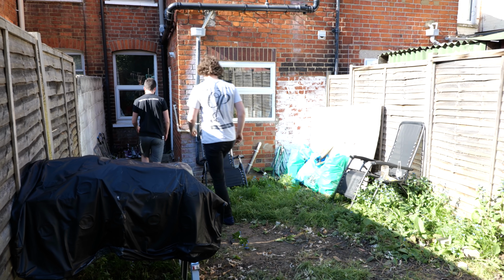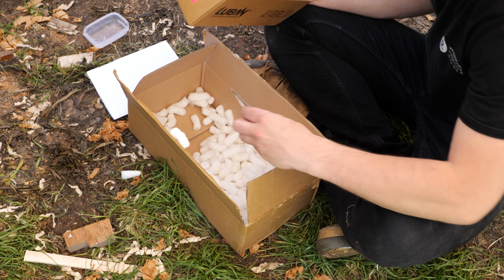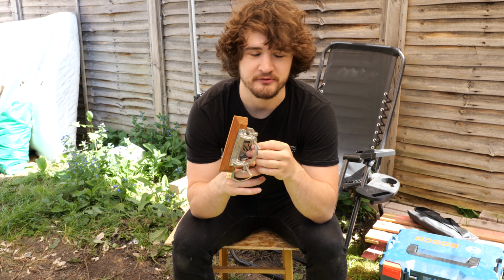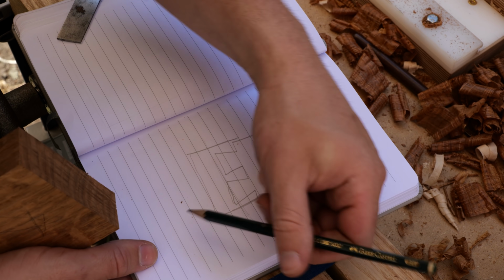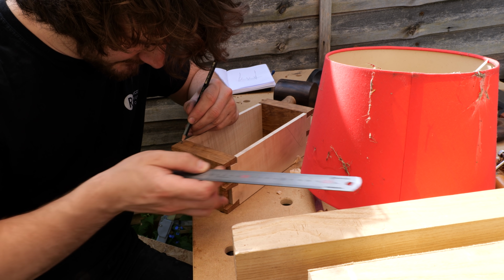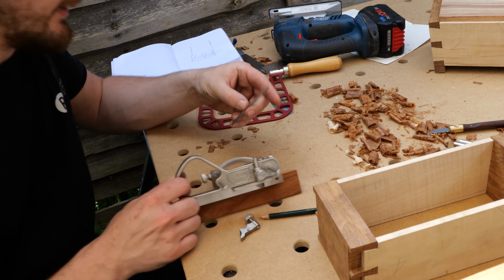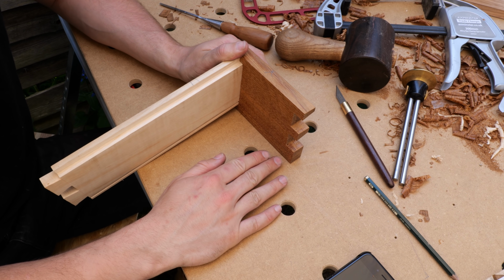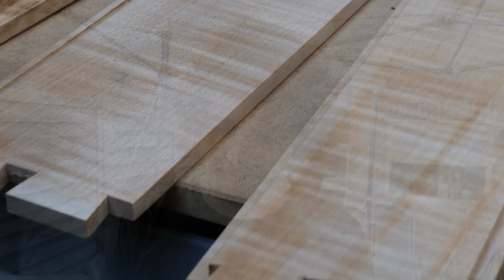Making the SECOND Box - The Garden Workshop #4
In this episode, I get started on making the second box I have designed! This one features curved sides and is going to be quite tricky!

PRODUCTS RECOMMENDED IN THIS VIDEO:
🔸 Axminster Trade Sawhorses

👕 Purchase Merchandise - Premium Materials, Quality Design.
🎁 Wishlist - Help us Purchase New Equipment & Resources!
🍺 Send a Tip - Quick, Easy, and Massively Appreciated!